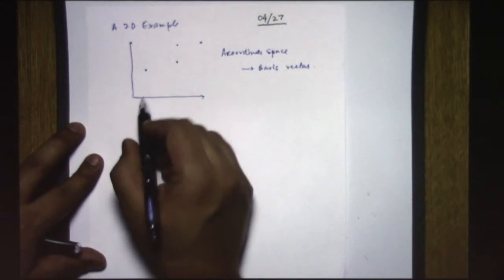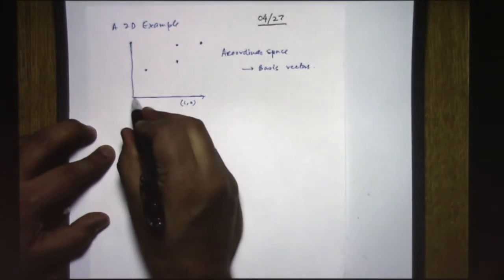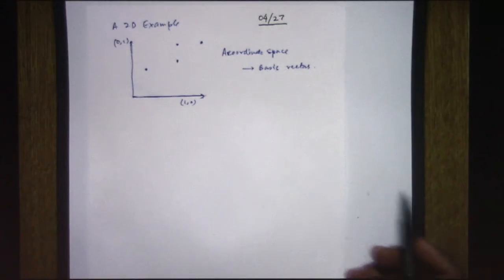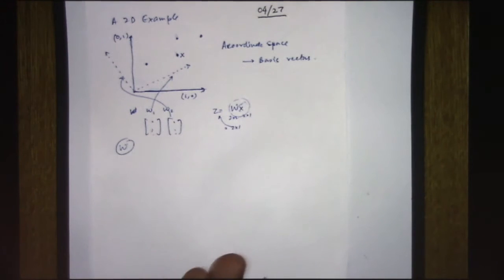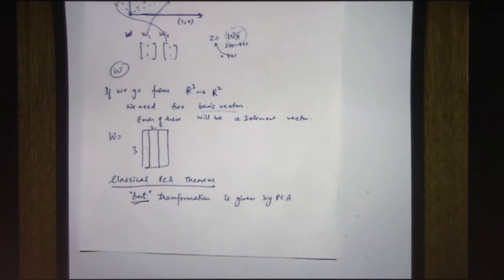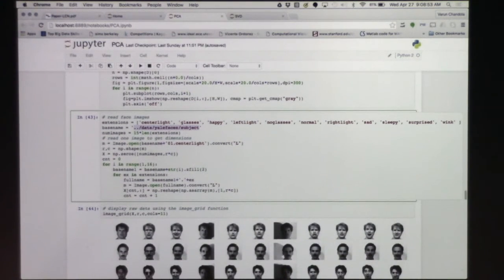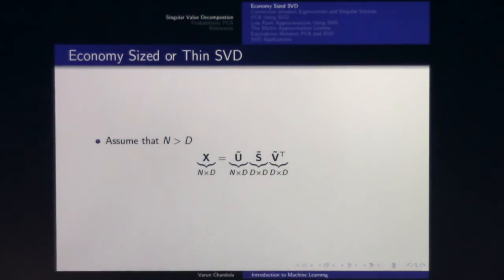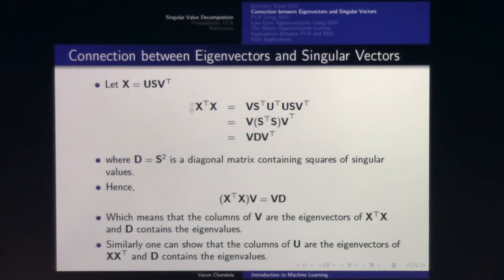Introduction to Machine Learning - Singular Vector Decomposition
04/27/2016: CSE474/574 - Singular Vector Decomposition